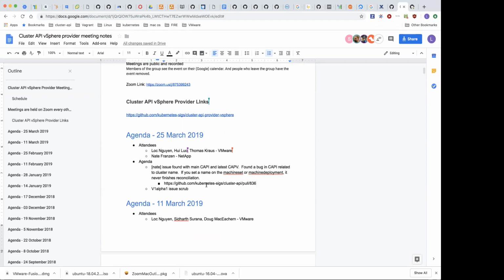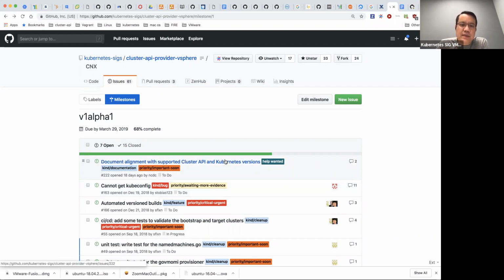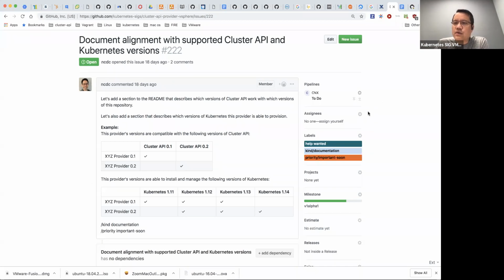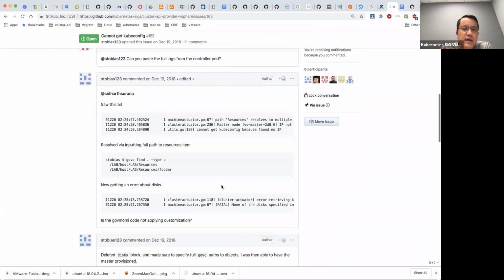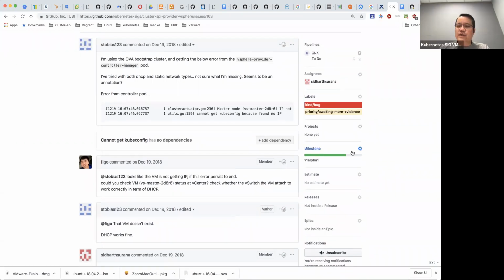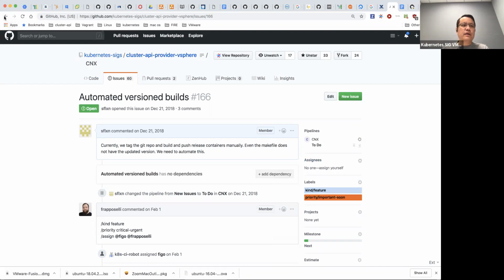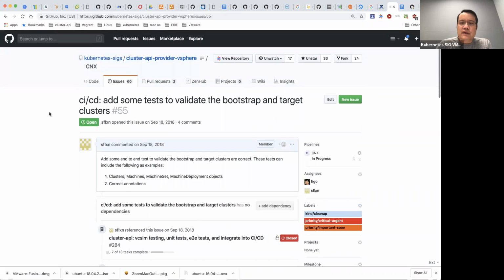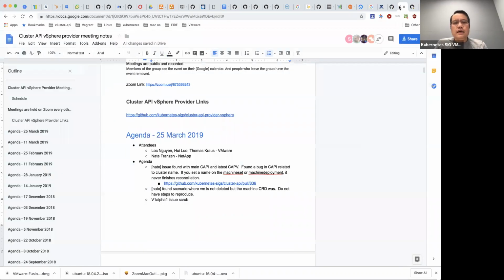Kubernetes SIG VMware - Cluster API vSphere Provider bi-weekly syncup 20190325